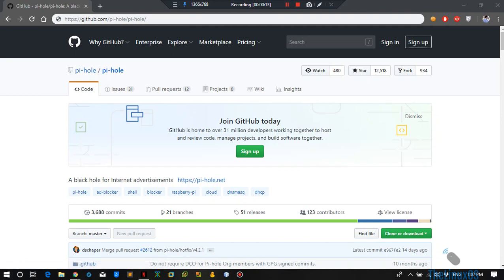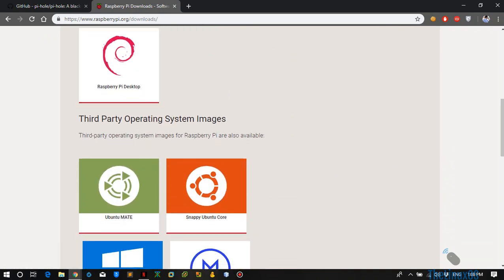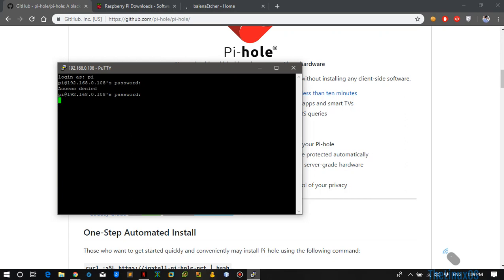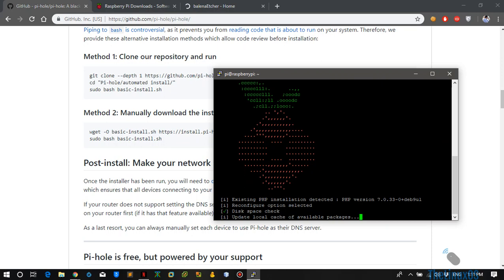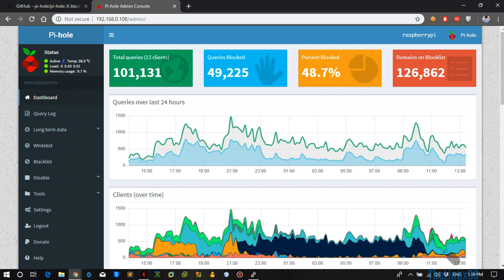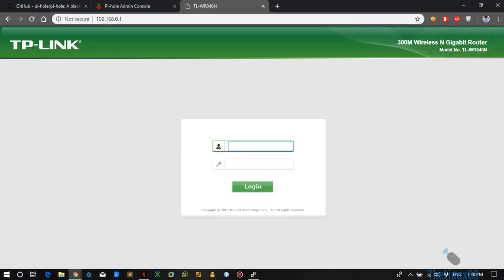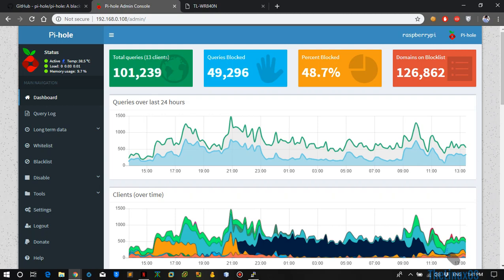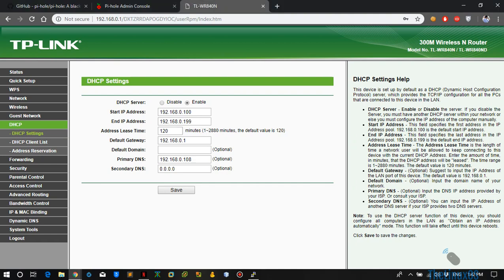Blocking Ads With A Raspberry Pi - Pi Hole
Site:-